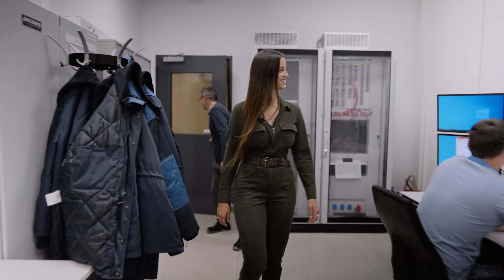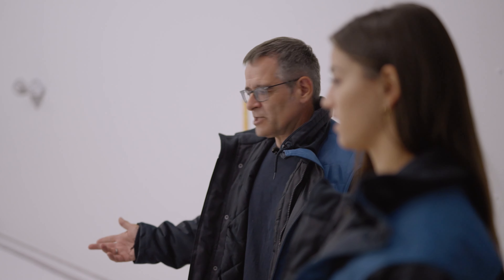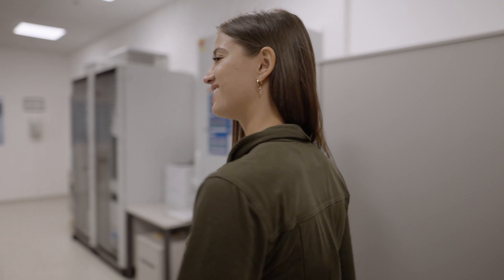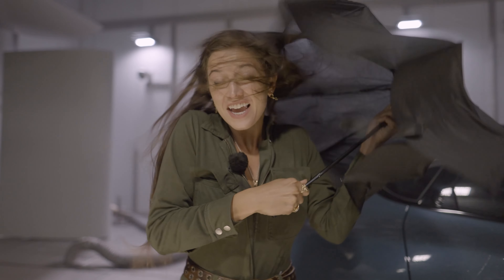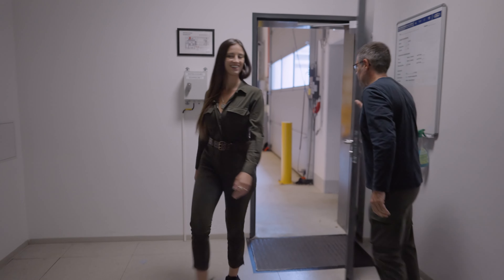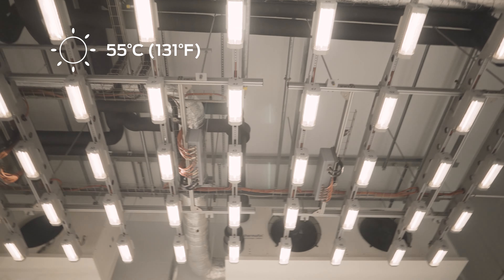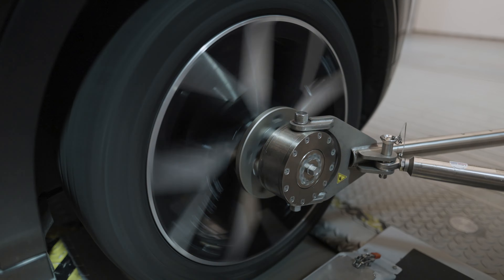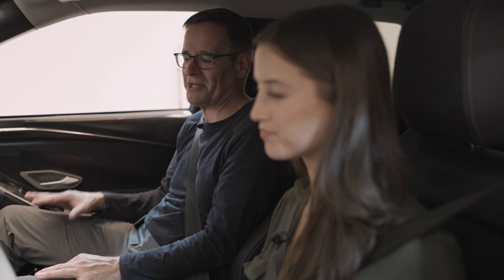Charge Around the Globe: Lexie trotseert Ford's Environmental Test Centre | Ford Nederland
Ter voorbereiding op een waanzinnig avontuur, bezoekt @lexielimitless het Environmental Test Centre van Ford in Duitsland om de barre omstandigheden te zien - waaronder de zinderende hitte - die de elektrische Ford Explorer ondergaat voordat hij klaar is voor de wereld.